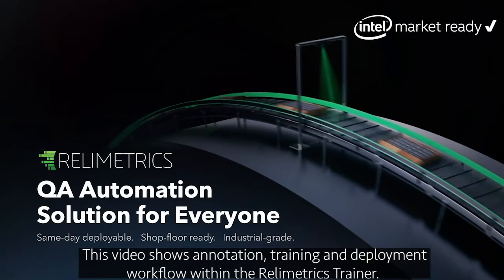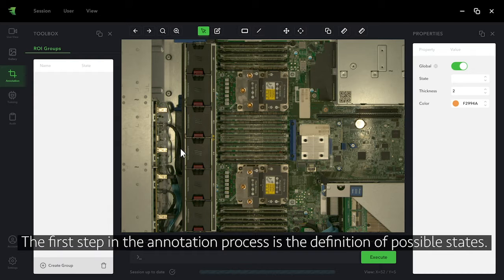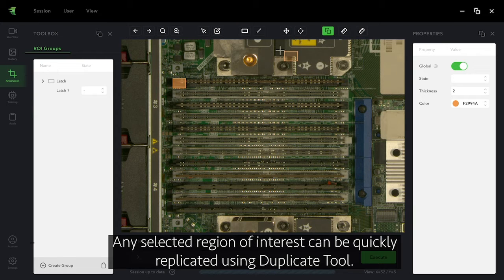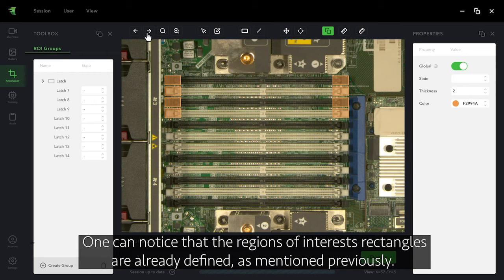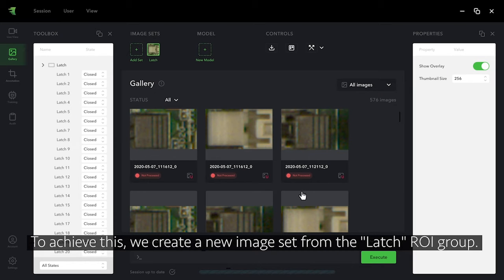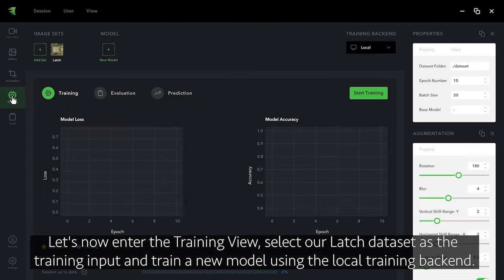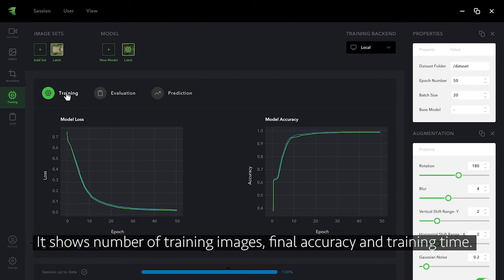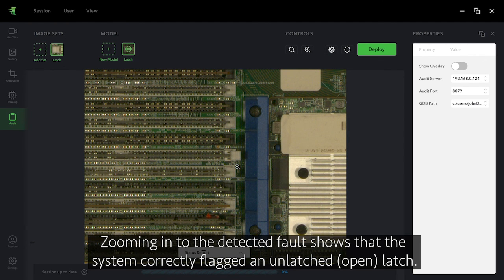Training AI Models with RELI-TRAIN for Configuration Monitoring in Electronics Assembly